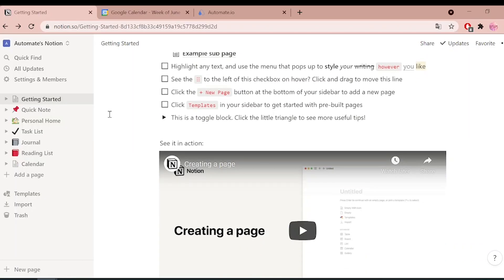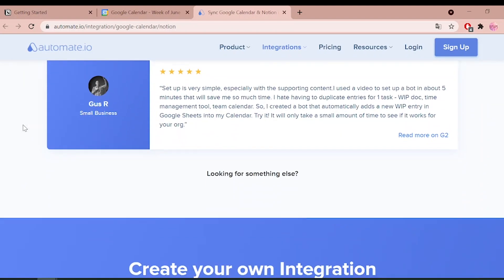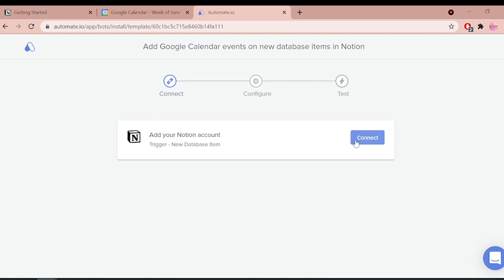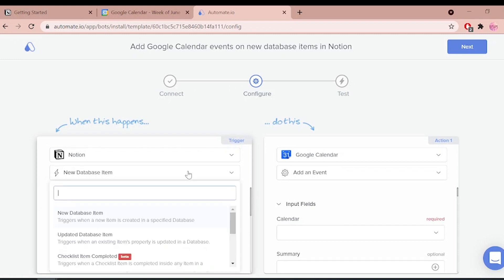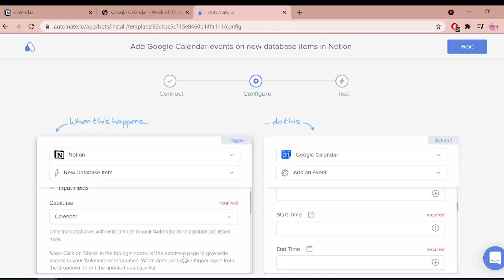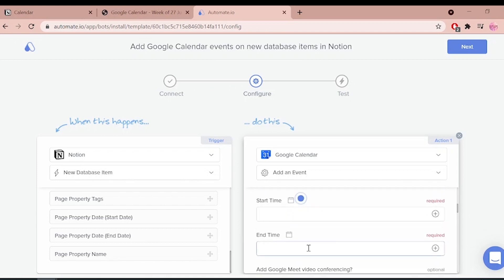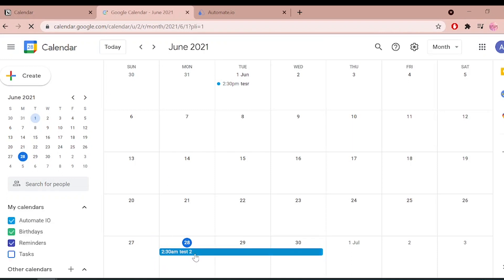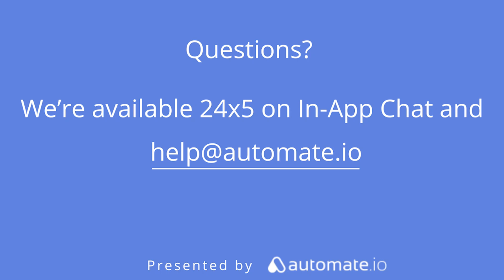Google Calendar and Notion Integration 🔗 Linking Notion Database to Calendar Automatically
0:00 - Introduction
0:35 - How to connect Google Calendar and Notion accounts in Automate.io
0:58 - How to create automation between Google Calendar and Notion
1:46 - Testing the automation between Google Calendar and Notion

** Video Transcription **

If you regularly manage multiple meetings and appointments at work, adding each event manually in your Google Calendar can be quite a task

If you don’t know Automate.io, it is a simple, no-code workflow automation tool that connects your favorite web apps and automates your tedious manual work so you can spend your time working on things that matter to you.

To begin, visit this page, click on this use case box, and then the Get Started button.

You will see the ‘Add Accounts’ screen. Here you will connect your Google Calendar and Notion accounts to Automate.io.

Now, let’s enter our account credentials.

We never take chances with your data. We always keep it secure with bank-level encryption.

Alright! Our apps are connected. Let’s build our automation, also called a Bot.

First, let’s talk about Notion. It is our trigger app, which starts our Bot. This Bot triggers every time there is a new item created in the selected Notion database.

And, let’s move to Google Calendar. It’s the action app that performs our desired action. In this case, we want to add the details of our new Notion database item as an event in Google Calendar.

Now let’s map our database item details by dragging and dropping these fields from Notion to Google Calendar like this. Map the ‘Page Property Name’ field for the event summary, and for the start and end time of the event, select ‘Page Property Date (Start Date)’ and ‘Page Property Date (End Date)’.

We’re almost done. Let’s run a test to see if it works as expected.

Now, come back to your Automate.io dashboard. Perfect!

Let’s check our Calendar. There you go! Your bot will now run in the background and automatically add Google Calendar events on new database items in Notion.